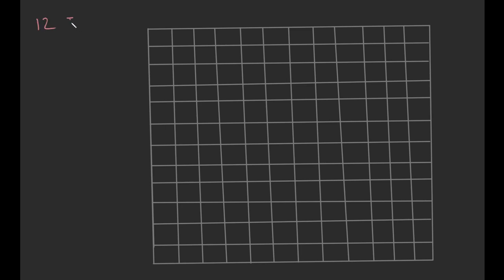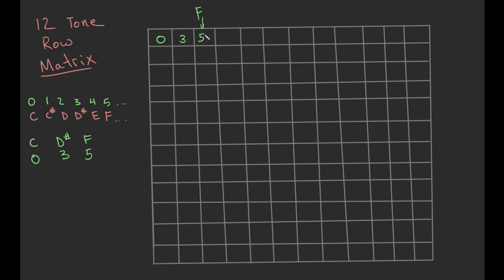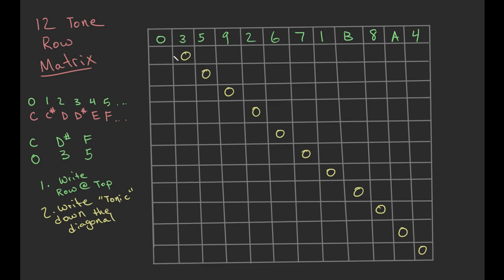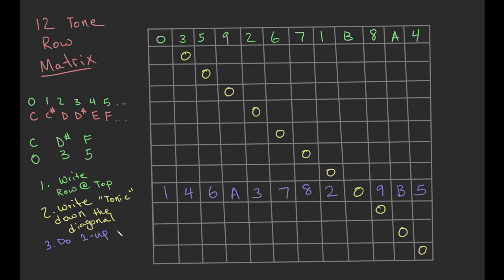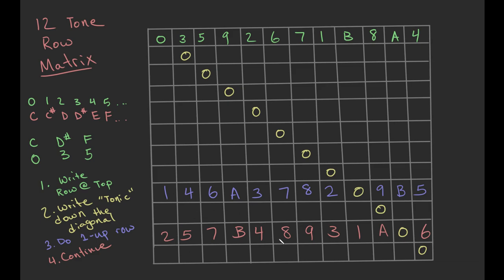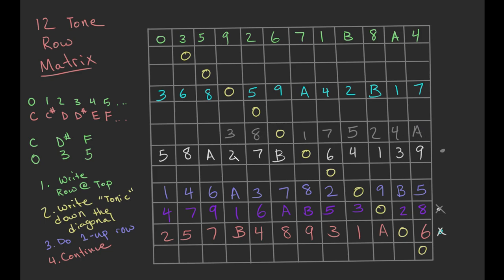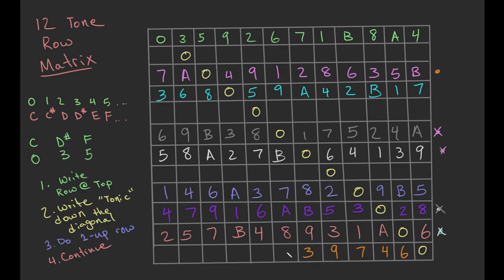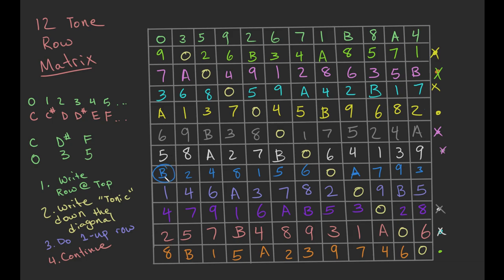Making a 12 Tone Row Matrix | StevenJacks.com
Learn the easiest way to make a 12 Tone Row Matrix by hand!

Music Lessons on StevenJacks.com: Learn your way through the world of music! This series will teach you how to read, play, and even write your own music! Upon completion, you may find it easy to pick up new instruments and begin playing them on your own!

Free Lessons. For everyone. Forever.

About StevenJacks.com:

StevenJacks.com is a website devoted to expanding thought and teaching concepts. Current projects include music, languages, mathematics, and gaming. Please drop by sometime!

Inspired by Khan Academy, this lesson series hopes to teach music theory in much the same way their lessons may teach you Math, Science, and other subjects. If you like this series, and would like to learn other subjects, please be sure to check out Khan Academy.